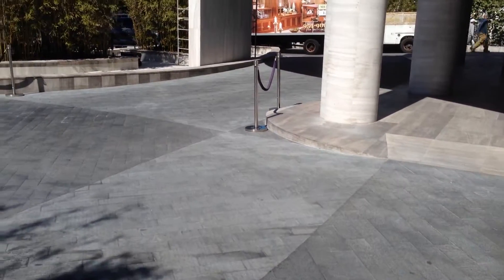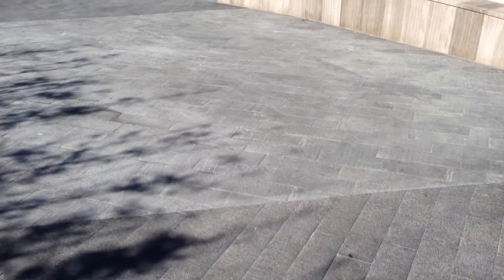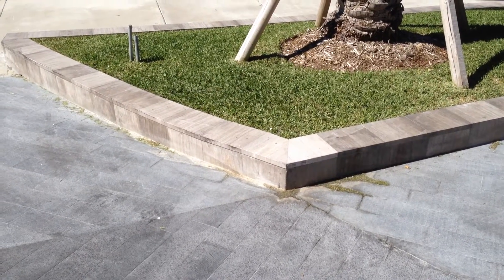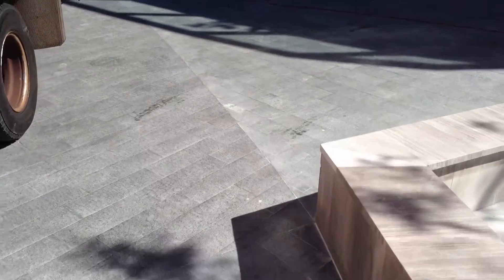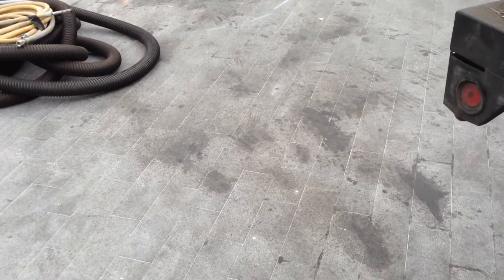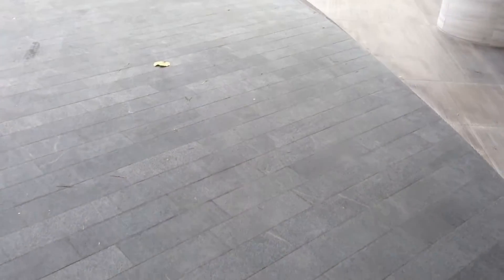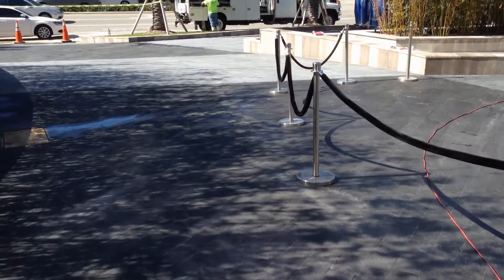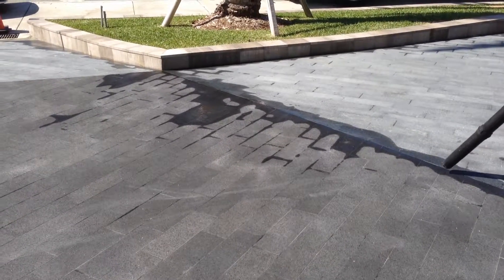How to remove calcium from pavers, sealing granite, sealing bluestone Miami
Stripping calcium deposits, stripping paint, stripping granite stones, stripping paint can prove very difficult. Chemically strippping is nearly impossible. Very tough products to strip would be stripping paint from cement, stripping brick pavers, strippping calcium from pavers, or stripping paint from granite stone. The granite stones would have to be stripping mechanically with sand blasting, OR our method of concentrated water pressure to remove stains.